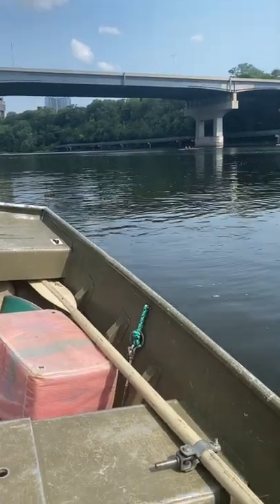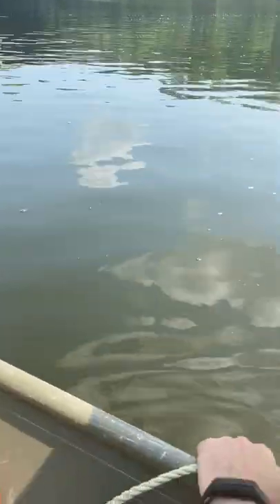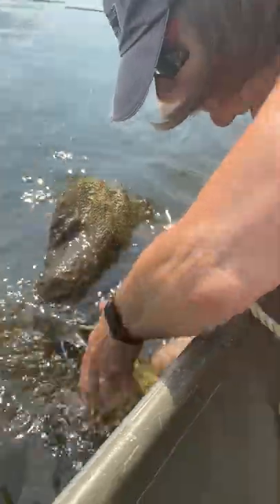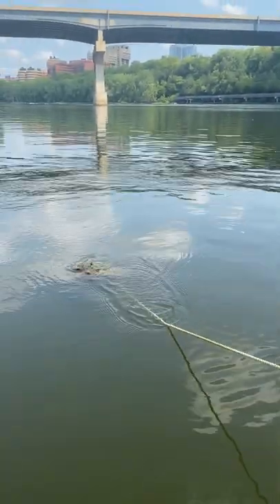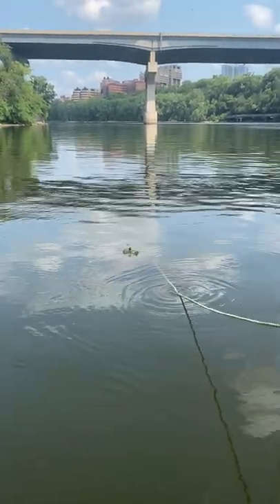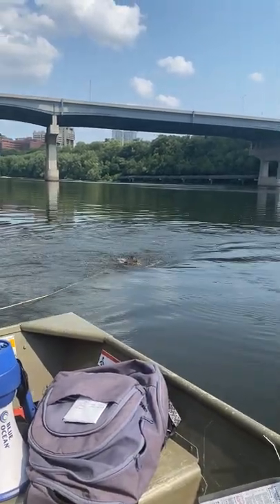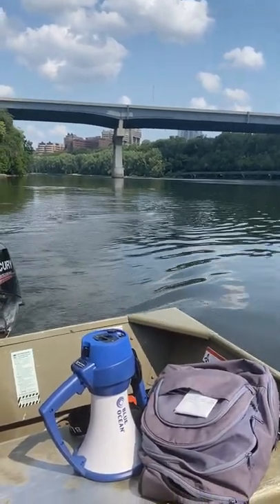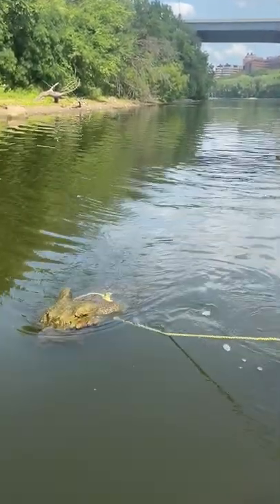MRC - Hunting deadheads with Ann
Here is Ann's technique to get a big deadhead out of the main traffic pattern